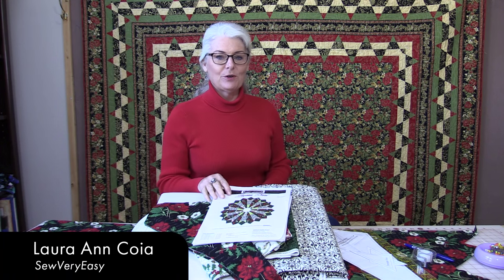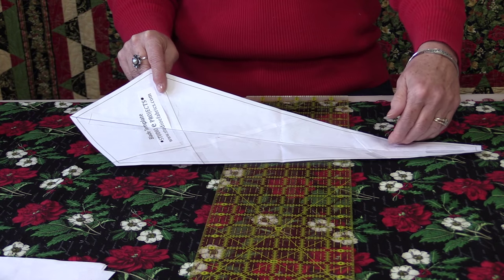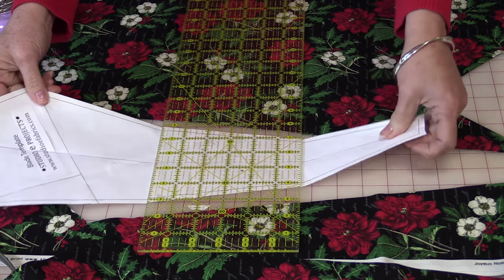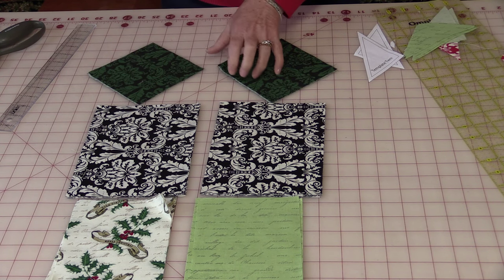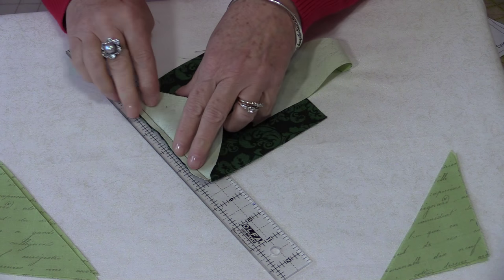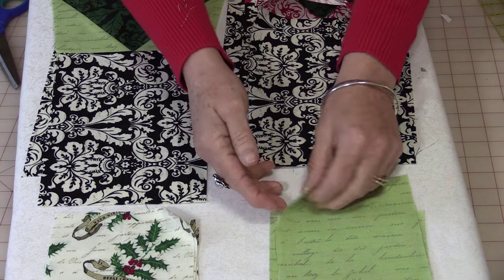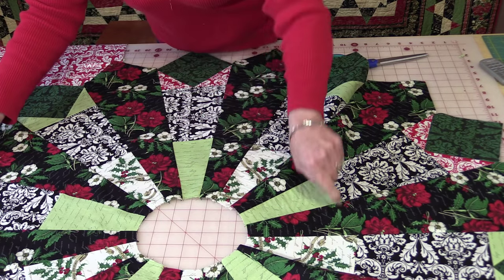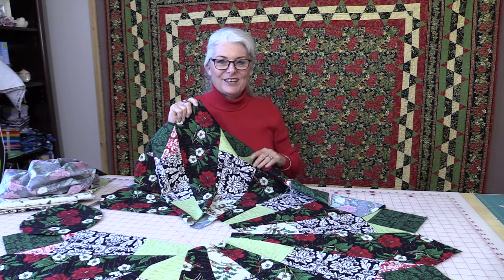Free Pattern for a Christmas Tree Skirt/ Round Tablecloth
Print out this free pattern and follow along to make this Christmas Tree Skirt or a Round tablecloth. It would look great in any colour!
Here is the blade pattern if you can not get it enlarged